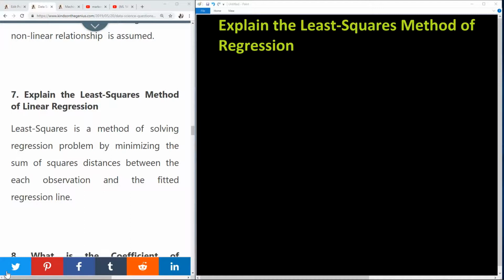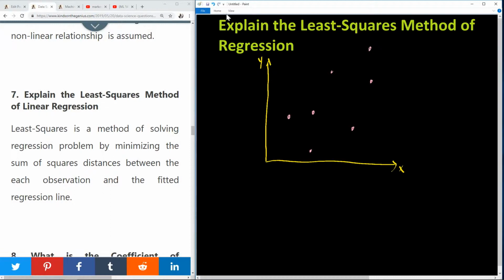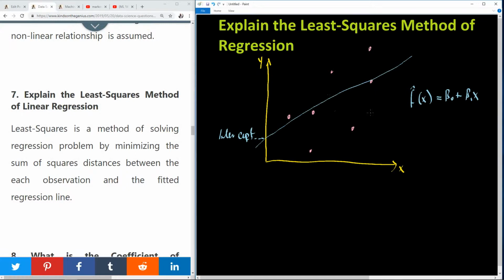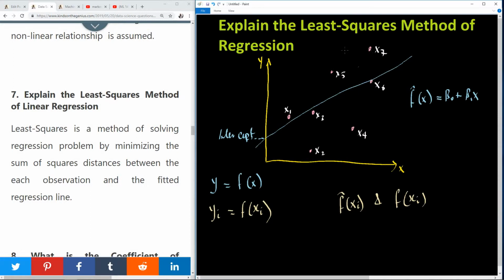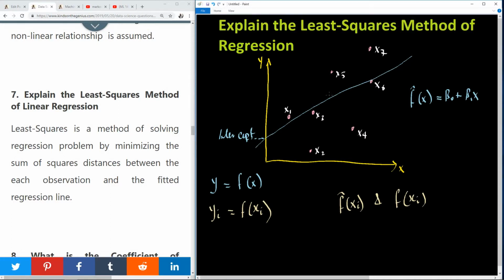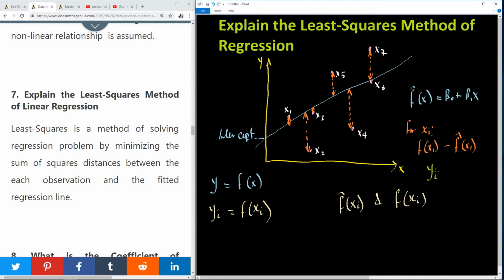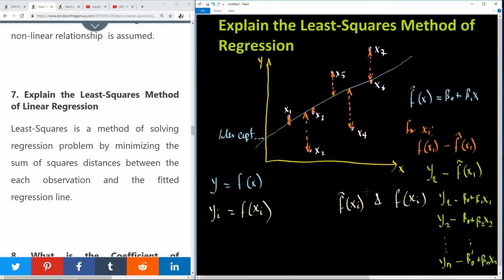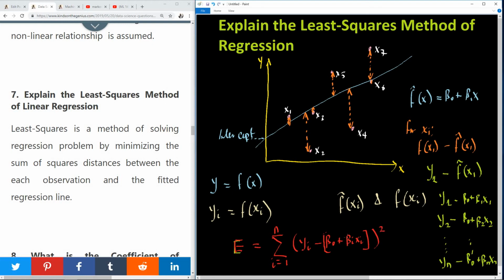Question 7 - Explain the Least Squares Method of Linear Regression in Data Science